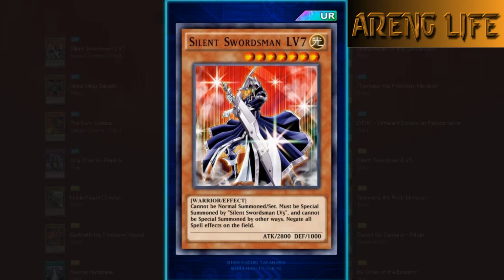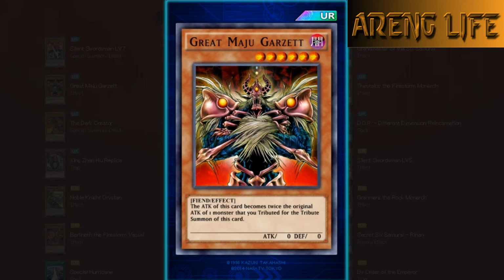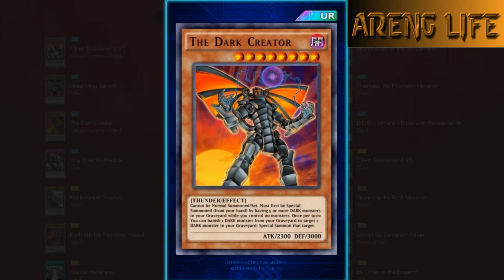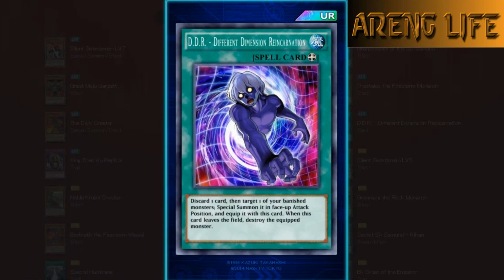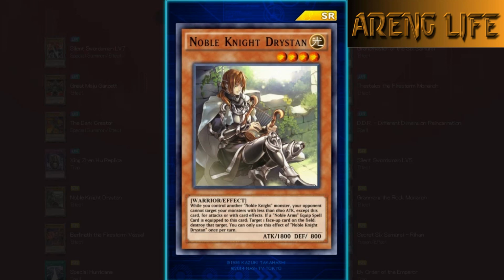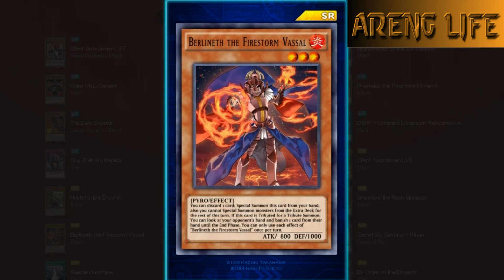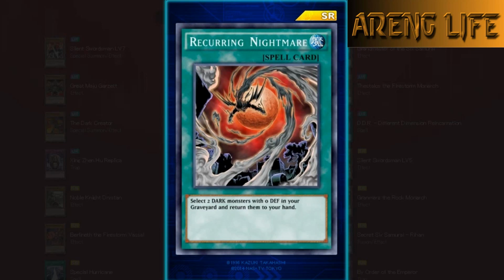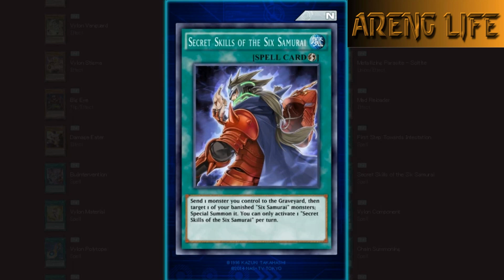BEST CARDS IN THE NEW SET CRUSADERS' BATTLEGROUNDS!! SIX SAMS! NOBLE KNIGHTS! | YuGiOh Duel Links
Today we're taking a look at the list of cards from the new set Crusaders' Battlegrounds, and talking about which cards are the best and most useful to aim for, along with their uses! Enjoy!